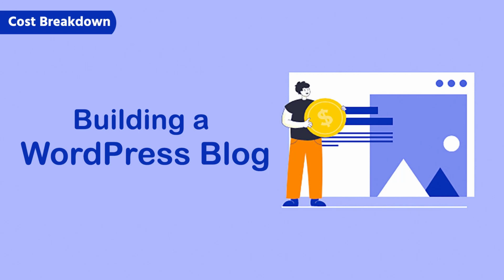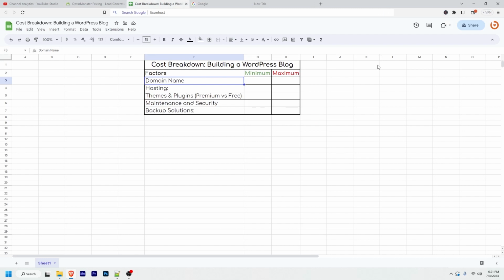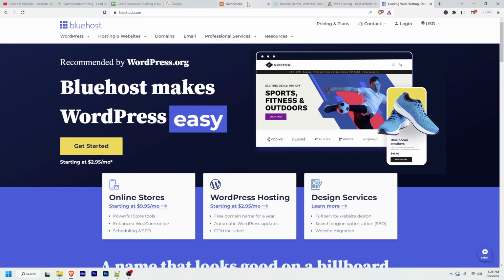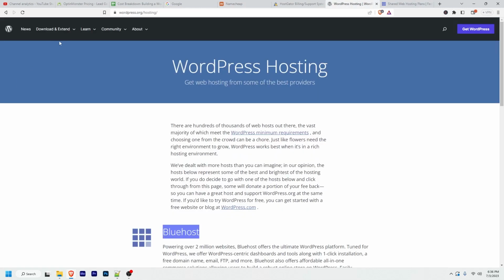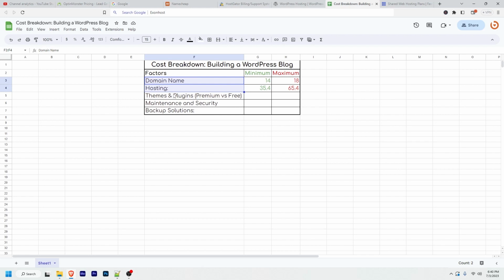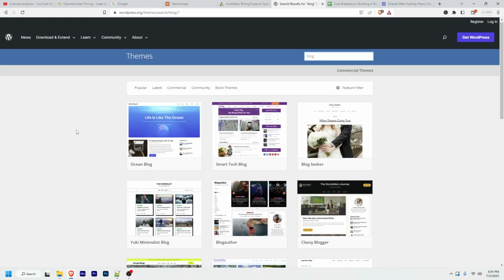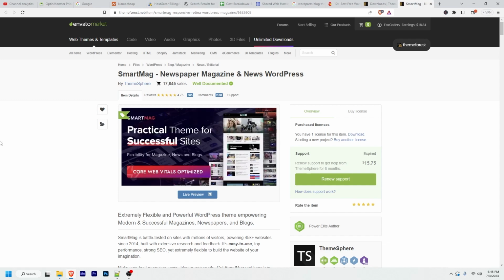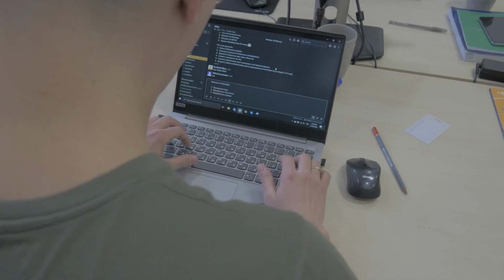How Much Does It Cost to Build a WordPress Blog? | Complete Guide and Budget Breakdown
Are you curious about the cost of building your own WordPress blog?

In this comprehensive video tutorial, I will take you through the entire process of creating a stunning WordPress blog, covering everything from domain registration to hosting and customization.

About Me
I love to introduce myself as WordPress developer though I do, digital marketing & content creation too. I have 12 years' experience on Developing clients website. I have done hundreds of website working thousand of hours.

It is hard to tell you the exact cost but I have tried my best to break down the costs associated with building a WordPress blog, providing you with a clear understanding of what to expect and how to budget accordingly.

In this tutorial, I will cover:

👉 Domain Registration:
Discover the various options available for selecting and registering a domain name for your blog. We'll explain the cost considerations and guide you in making the best choice.

Minimum cost is 10 & maximum it was 18 per year.

👉 Hosting Services:
Blue host is the one of the best WordPress hosting & it is the wordpress.org recommended hosting.

I have explain what is the best plan for the blogging purpose.

👉WordPress Installation:
Follow our step-by-step instructions on how to install WordPress on your chosen hosting platform, completely free of charge.

👉Themes and Plugins:
Find out how to select and customize the perfect WordPress theme to suit your blog's style and niche. We'll also explore essential plugins that enhance functionality while maintaining cost-efficiency.

👉Design and Customization:
I will design & customize your WordPress blog for free. I have a very detail article on it how & why I give you that free service.

👉Maintenance and Updates:
Understand the ongoing costs associated with maintaining a WordPress blog, including regular backups, security measures, and software updates.

Whether you're a beginner looking to start your first blog or an experienced blogger aiming to optimize your expenses, this tutorial will equip you with valuable insights to confidently estimate the cost of building your own WordPress blog.

Don't let budget concerns hold you back from realizing your blogging dreams! Watch our video and embark on an exciting journey to establish your online presence with WordPress.

Time to make your WordPress blog a reality without breaking the bank!